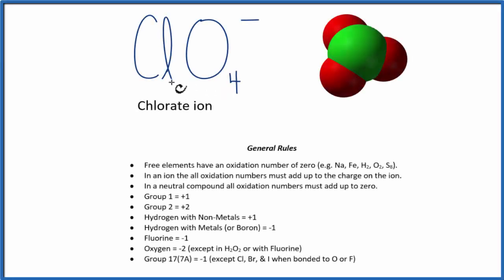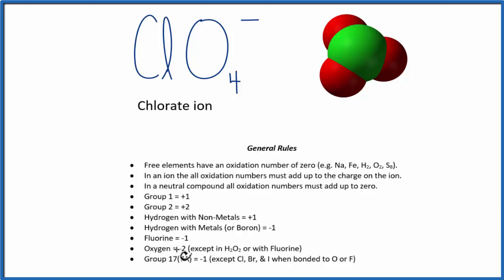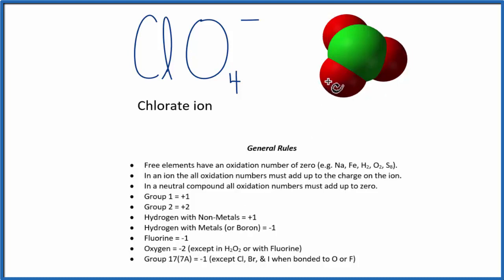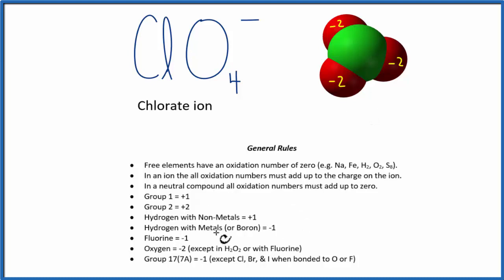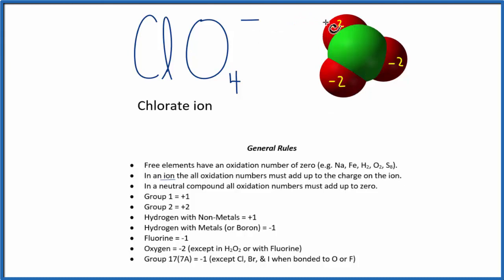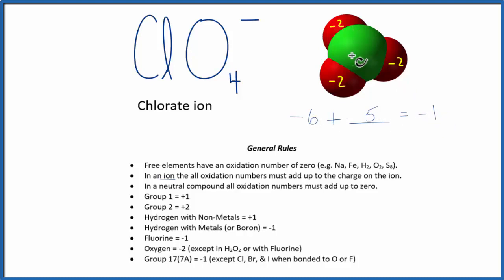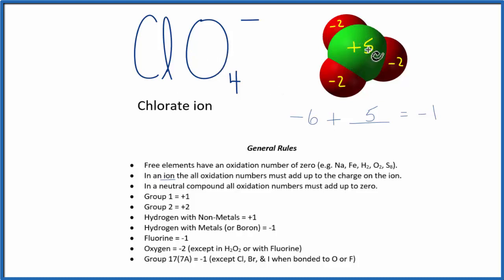How to Find Oxidation Numbers for an Ion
To find the correct oxidations state for  each element in the ion, we use a few rules and some simple math.

First, for the ion in this video, since since it has an overall charge of -1 we could say that the oxidation numbers need to add up to charge on the ion (-1).

Here it is bonded to Cl so the oxidation number on Oxygen is -2. Using this information we can figure out the oxidation number for the element Cl in ClO3-.